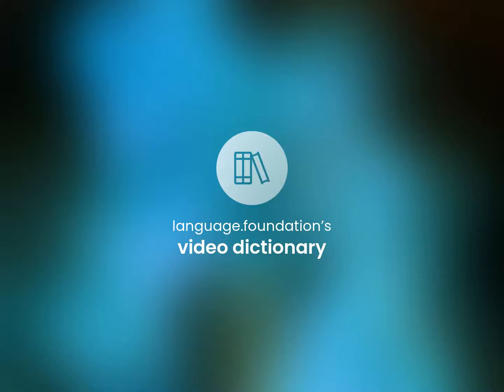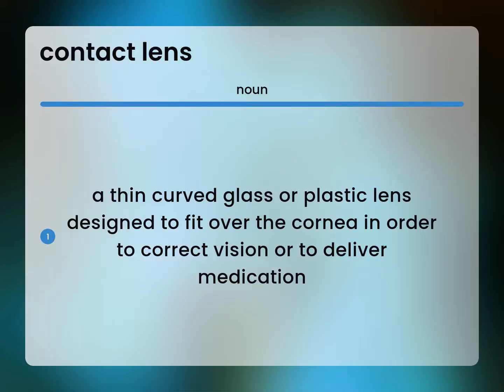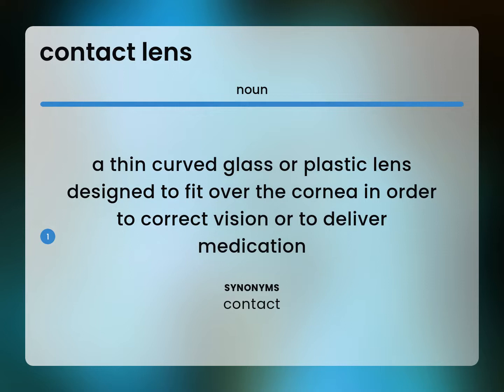Contact lens • what is CONTACT LENS meaning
What is CONTACT LENS definition?

Susan Miller (2023, March 2.) What does Contact lens mean?